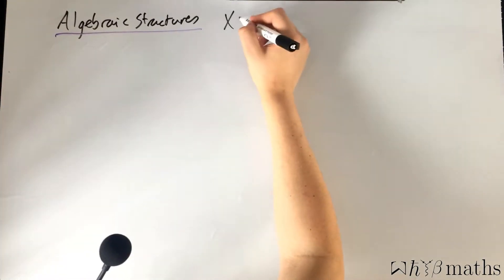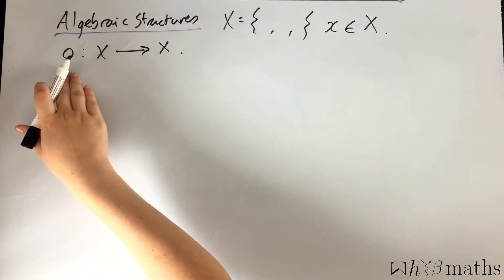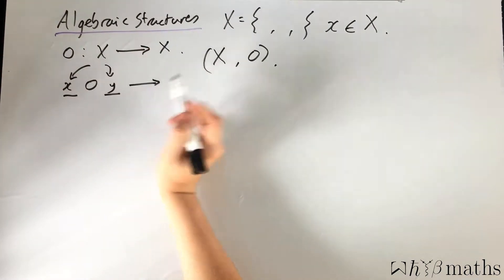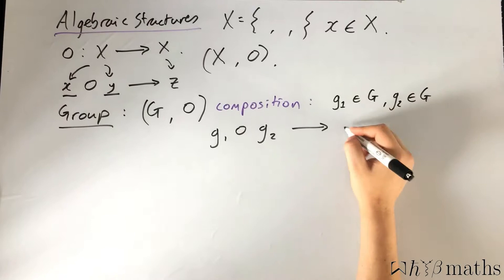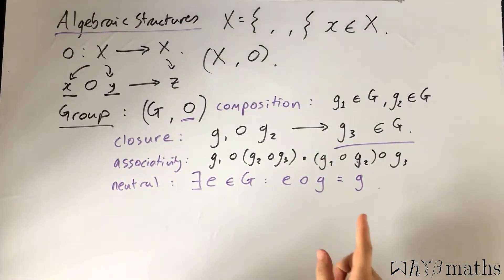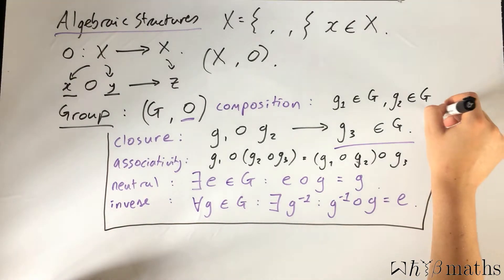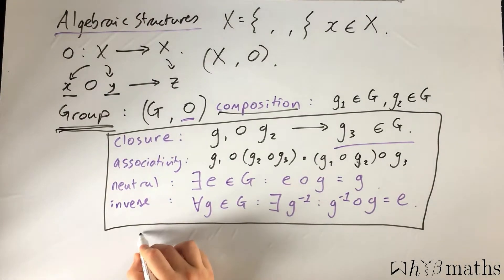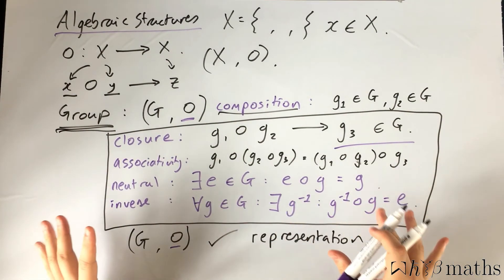Algebraic Structures & Groups - Tensors #1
This video follows on from the preliminary discussion of sets and maps.
Here I introduce the concept of an algebraic structure by discussing one of the simplest examples; the group.

Apologies for the harsh "ess" sounds, tried to filter it as much as possible but my mic isn't great!!